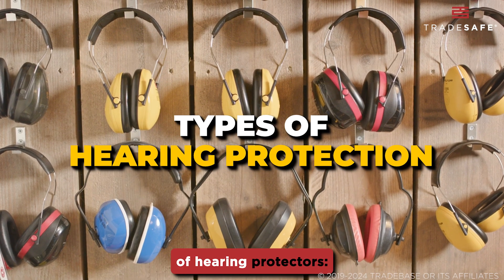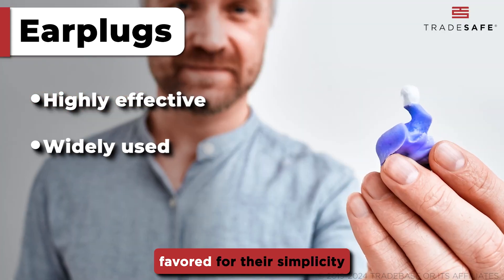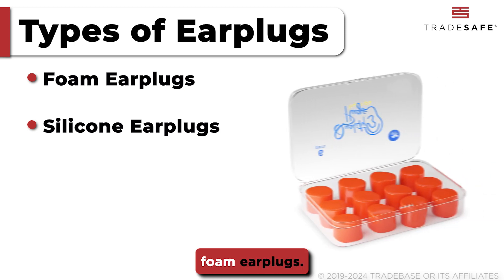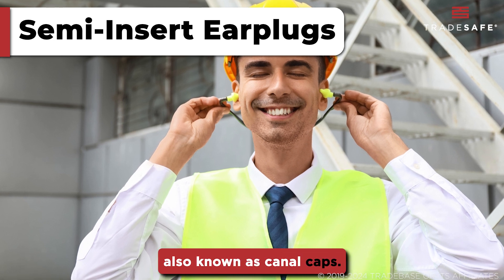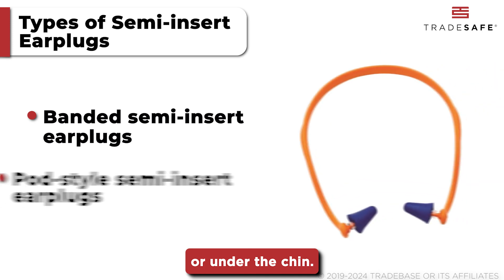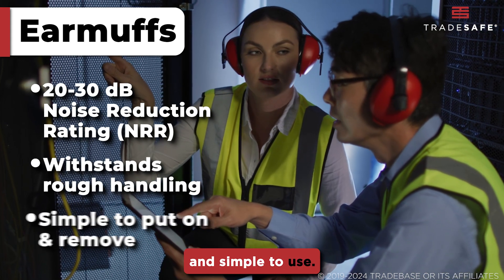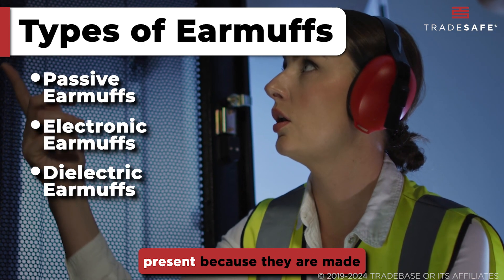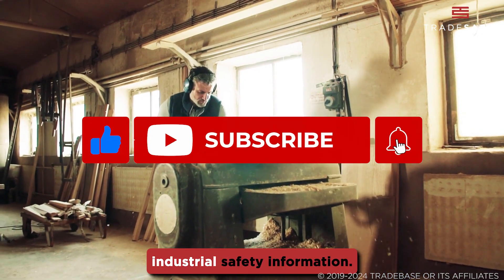What Are the Types of Hearing Protection in the Workplace?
Choosing the right types of hearing protection is crucial for maintaining ear health and safety. This video provides a comprehensive guide to the different types of hearing protectors, comparing earplugs vs semi-inserts vs earmuffs. We will discuss their key features and ideal uses, giving you a better understanding of which type best suits your needs.

Timestamp:
0:00 Types of Hearing Protection
0:15 Earplugs
0:29 Types of Earplugs
1:10 Semi-insert Earplugs
1:26 Types of Semi-insert Earplugs
1:46 Earmuffs
2:03 Types of Earmuffs

It is important to protect your hearing from noise that could harm them. To do so, it is crucial to know how to choose the right hearing protection equipment for the occasion. For a more in-depth discussion on the types of hearing protection, read more in this blog